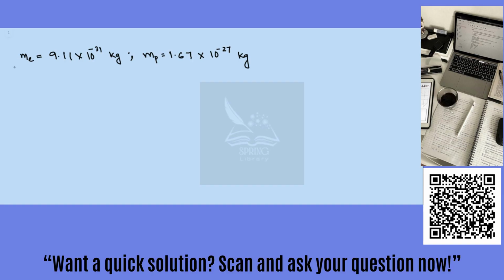Show that if an electron and a proton have the same nonrelativistic kinetic energy, the proton ha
Show that if an electron and a proton have the same nonrelativistic kinetic energy, the proton has the shorter wavelength.